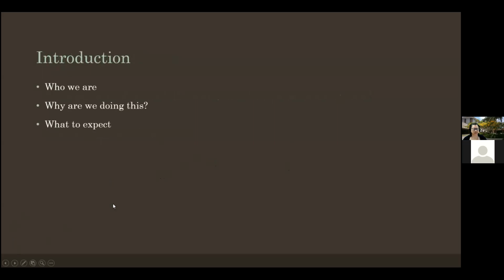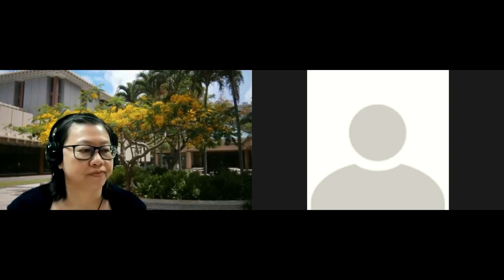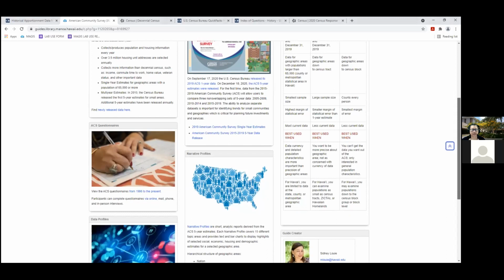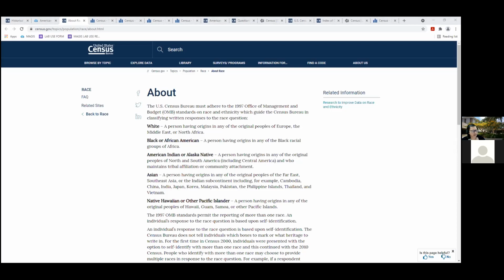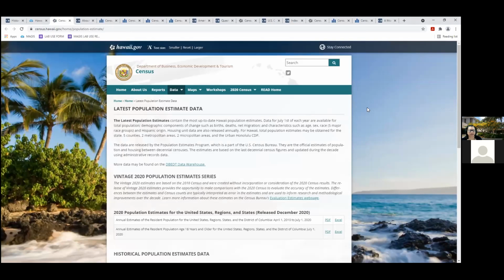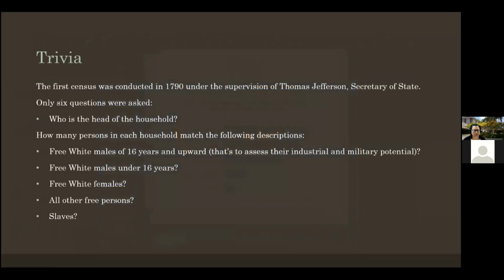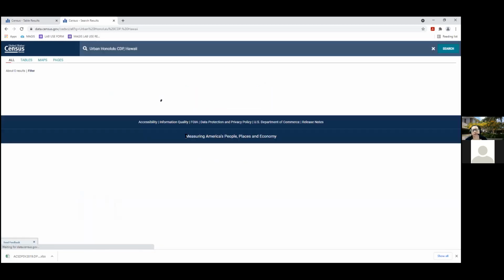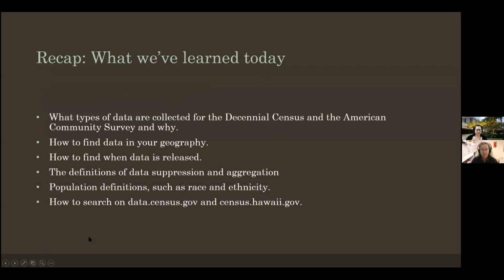Census Workshop 05042021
Webinar about U.S. Census data for Hawai‘i users